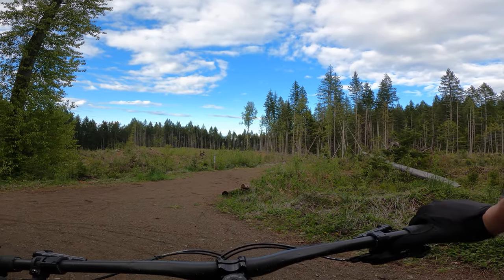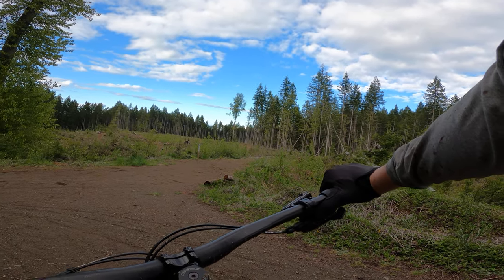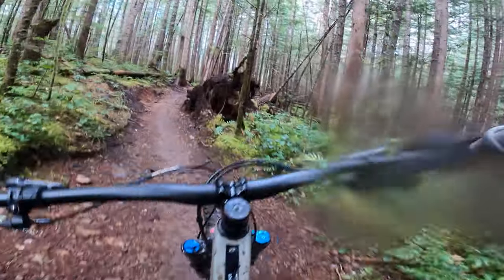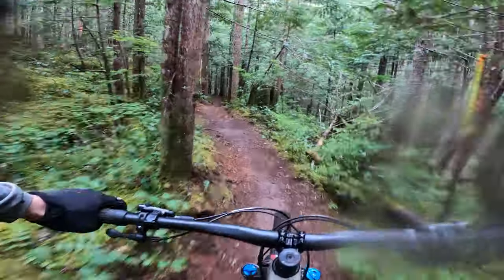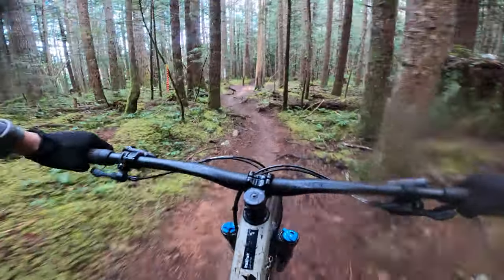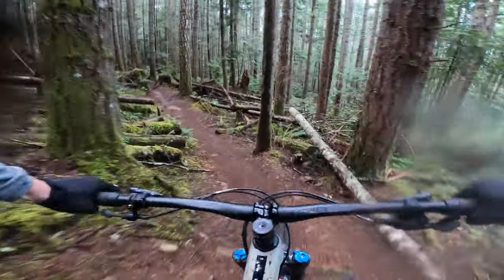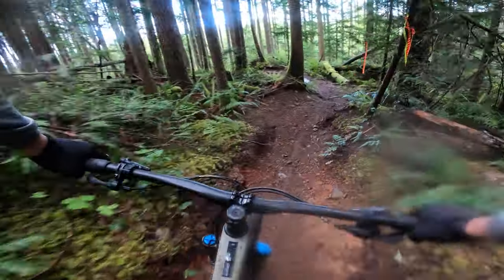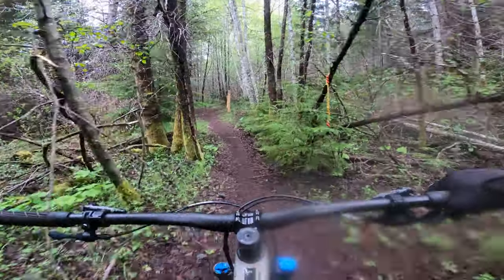Teapot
Teapot is a blue square trail in beautiful Cumberland BC.

Trail Host - Jayden Dinney